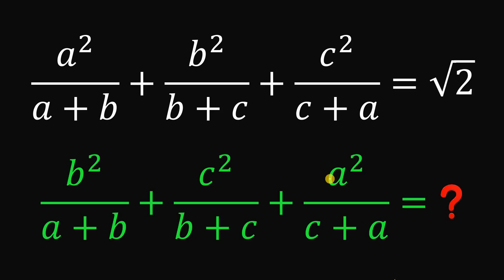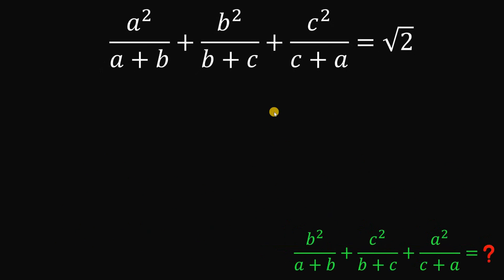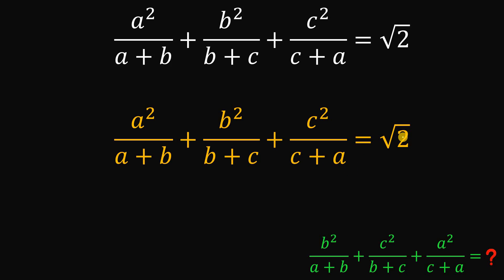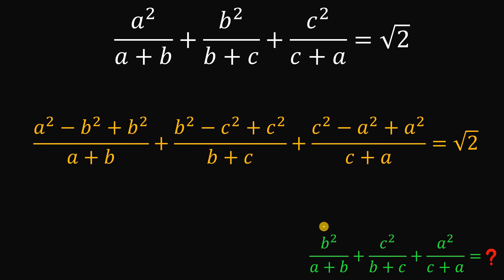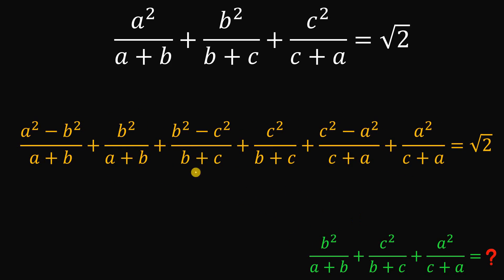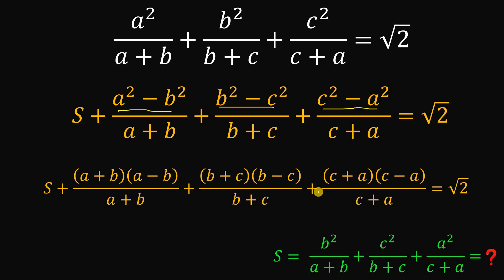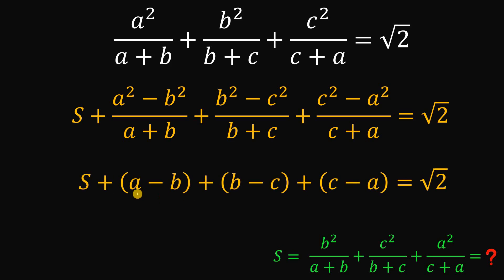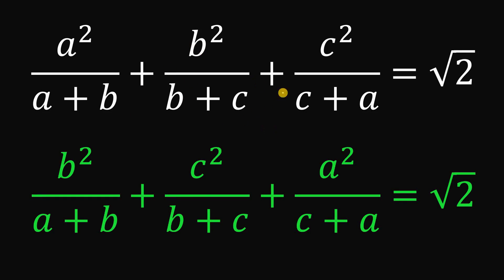A nice trick to nail this one: Give it a try?